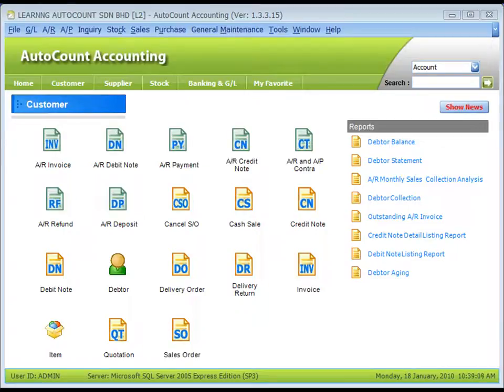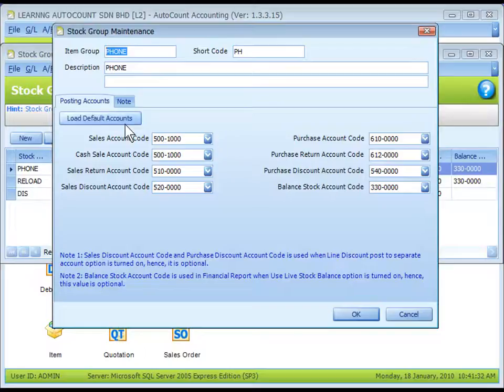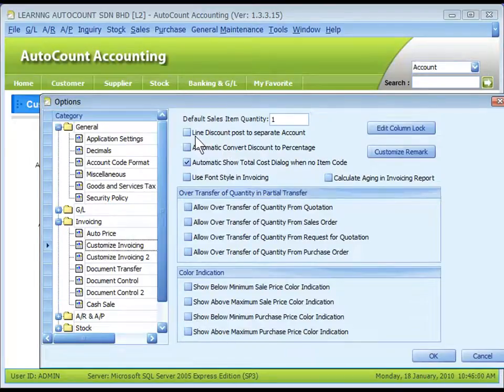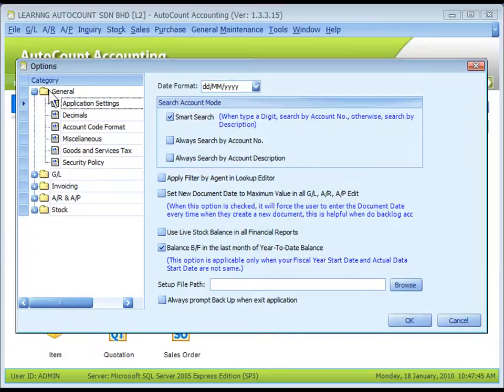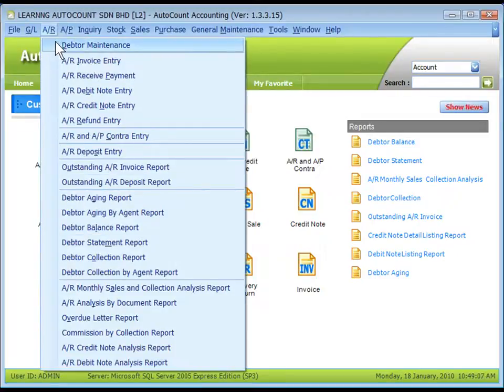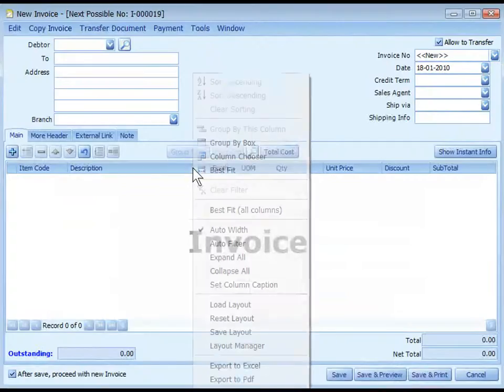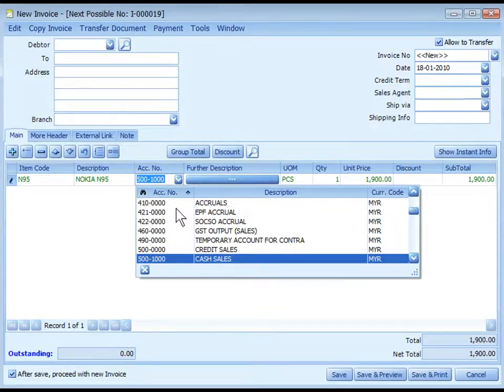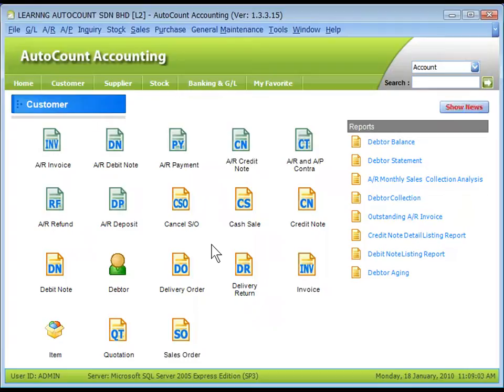30 - AutoCount Posting To GL Account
• How to maintain G/L account for posting purpose
• 4 levels to assign G/L account: General Option, by Stock
Group, by Debtor/Creditor, during transaction
• G/L Posting Option: post document description or detail description